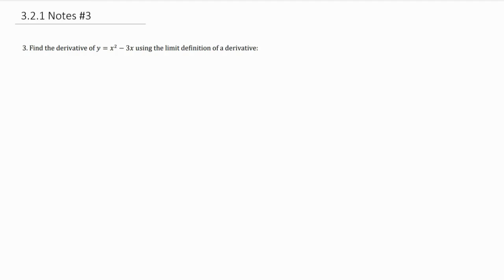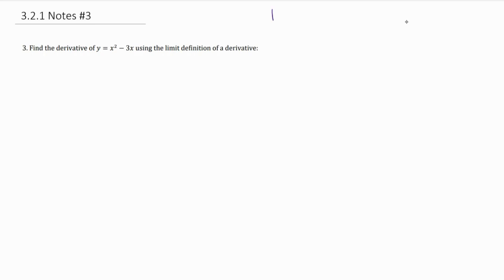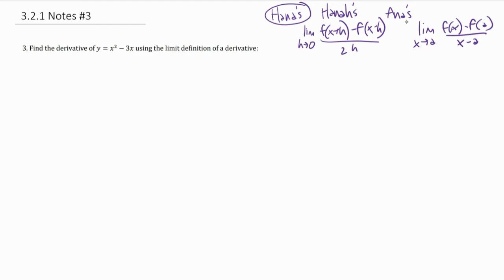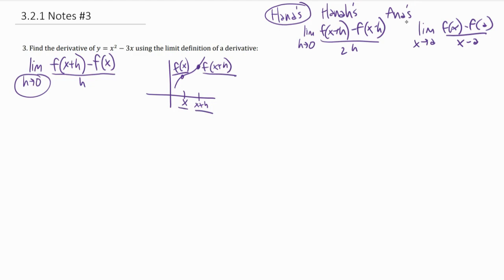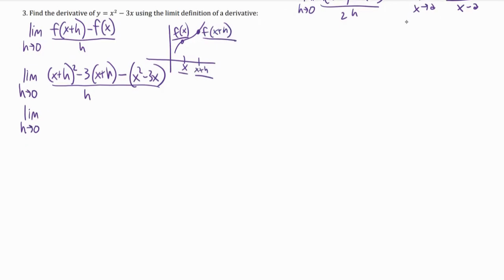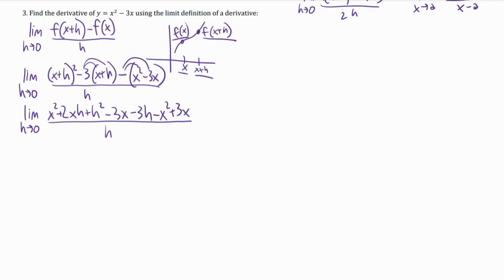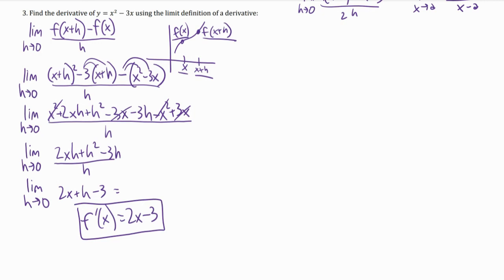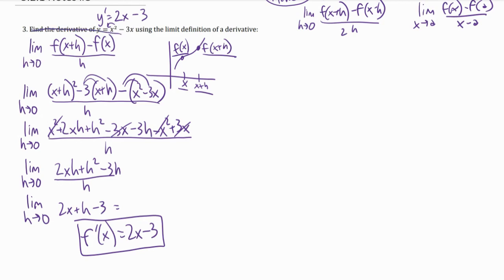CPM Calculus 3.2.1 Notes #3 The Limit Definition of a Derivative